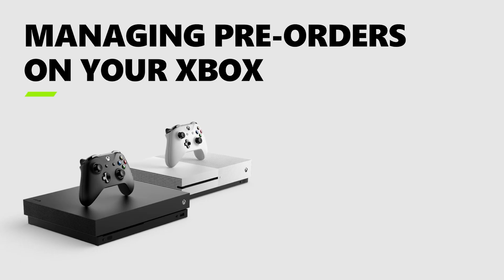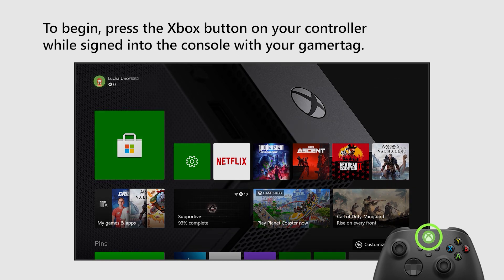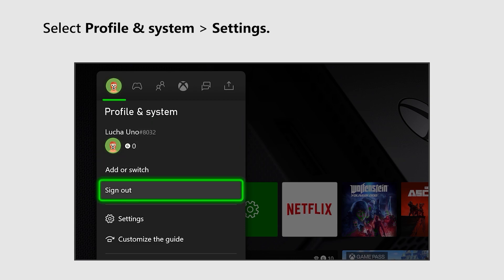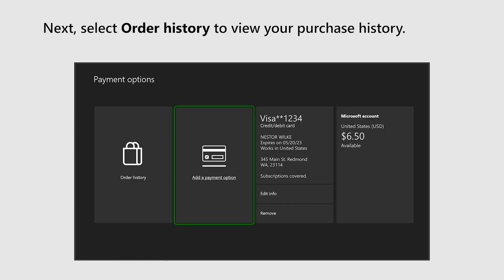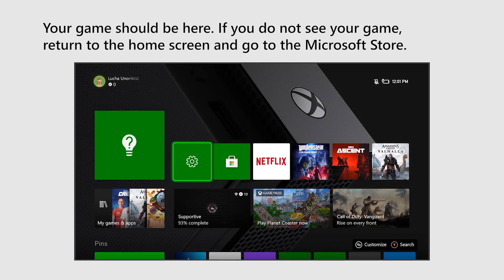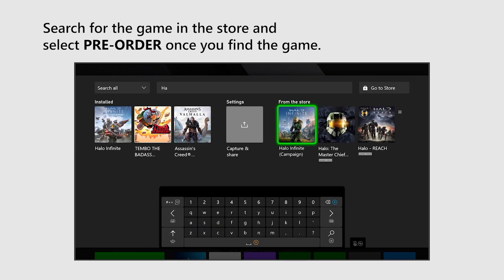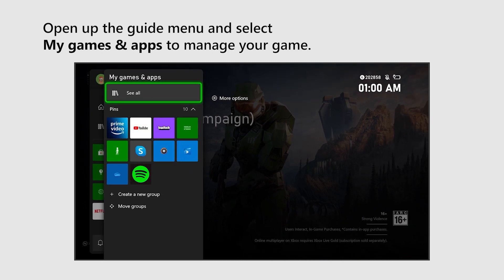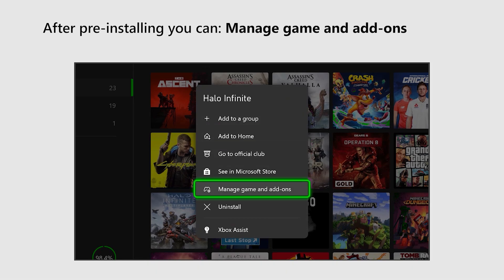Managing Pre Orders on Xbox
Find and manage your pre orders as launch day approaches.